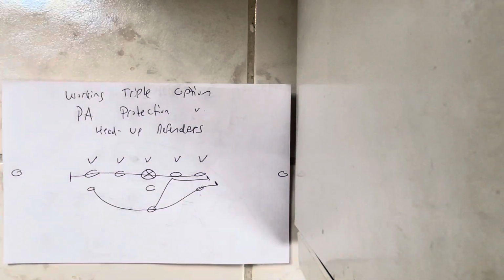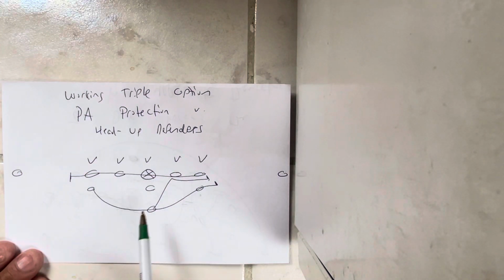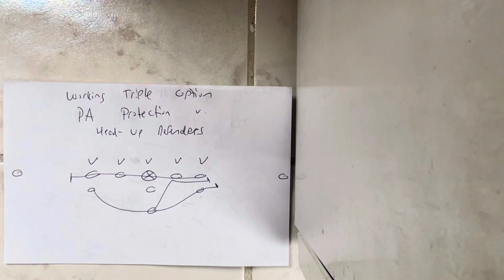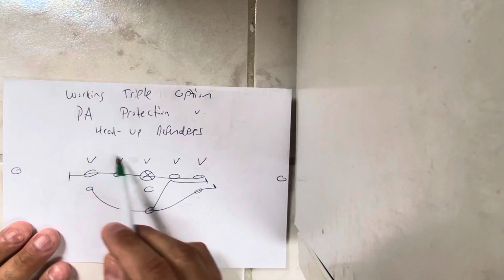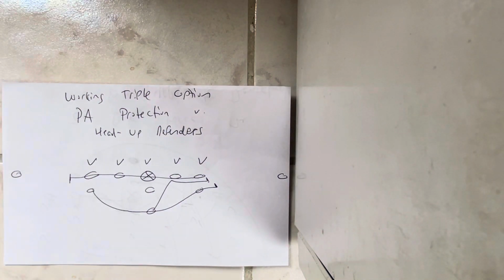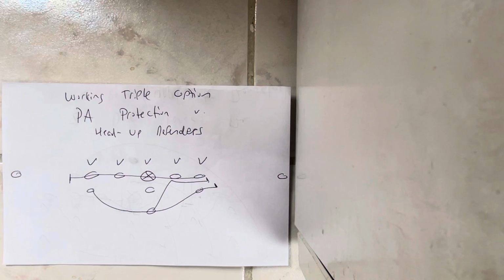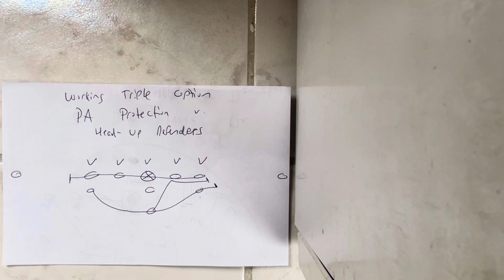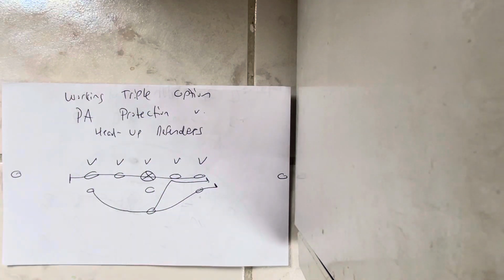WORK THIS to Condition Your Offensive Line for Triple Option Playaction Pass Protection